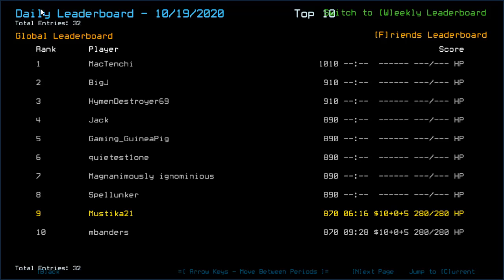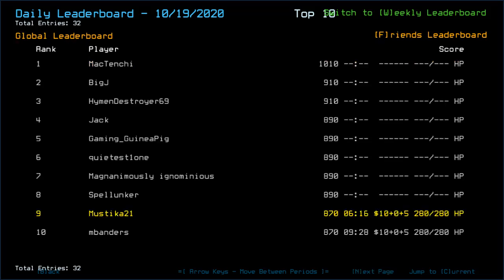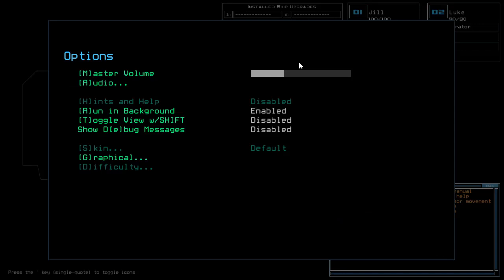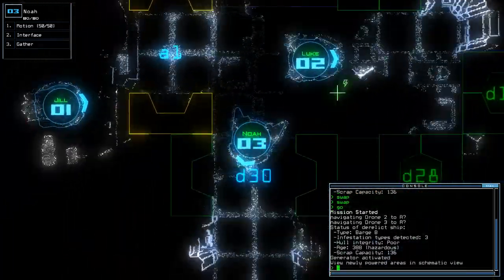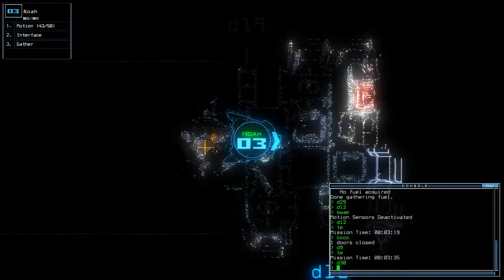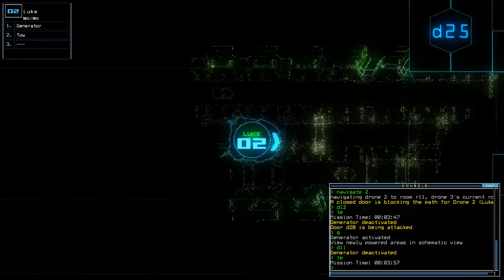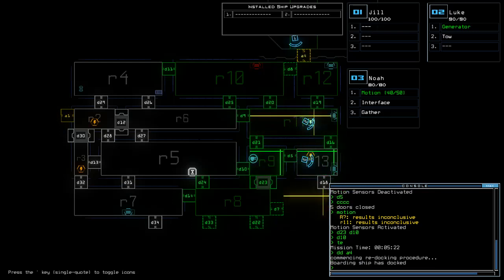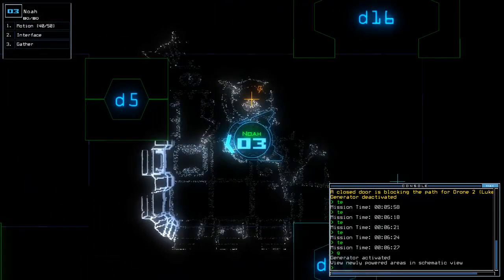Duskers Daily 20 Oct 2020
Lucky.